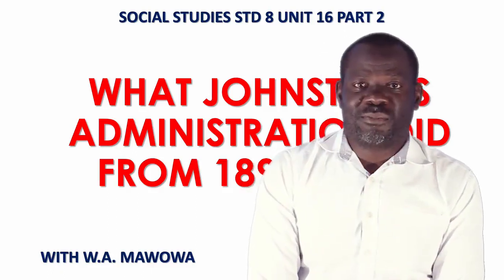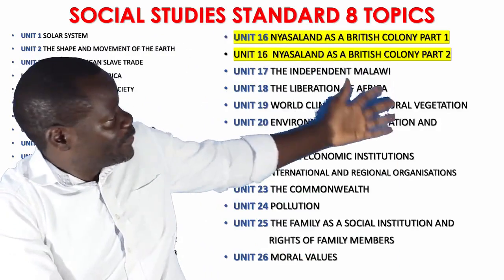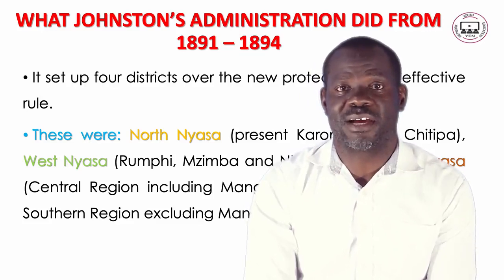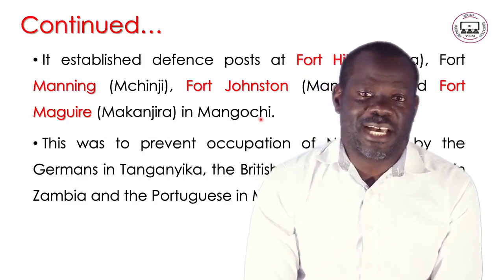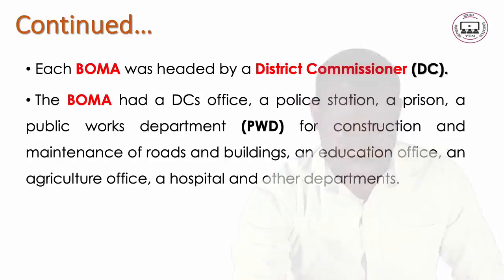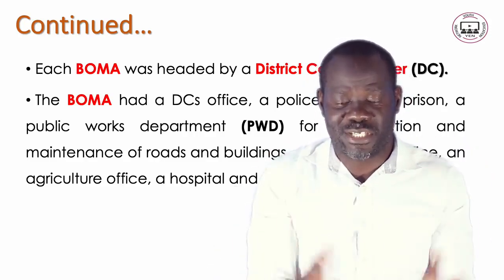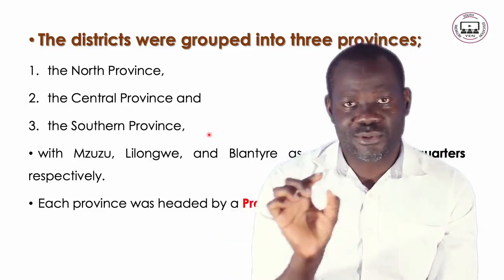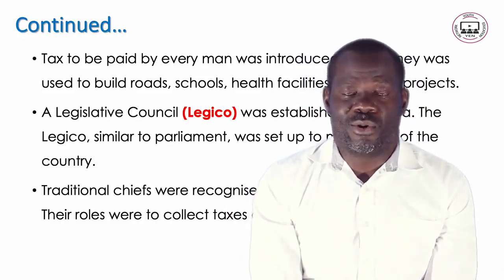Social Studies STD 8 Unit 16 Part 2: Johnson Administration (1891-1964) - YEN MALAWI